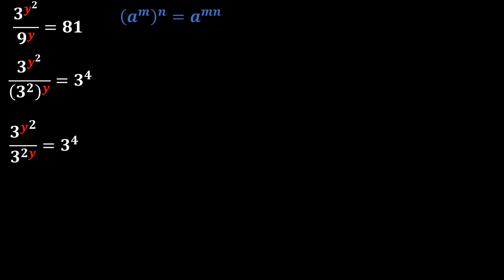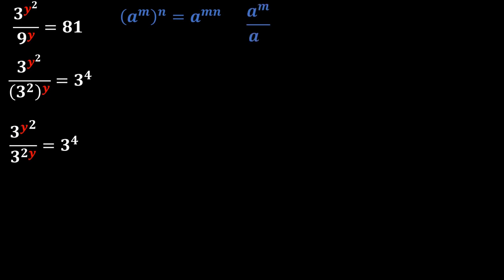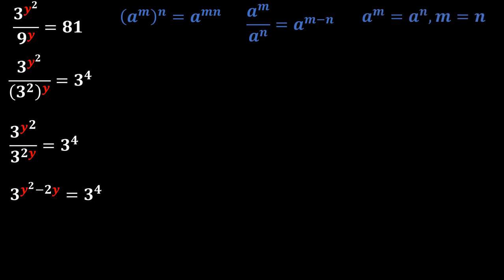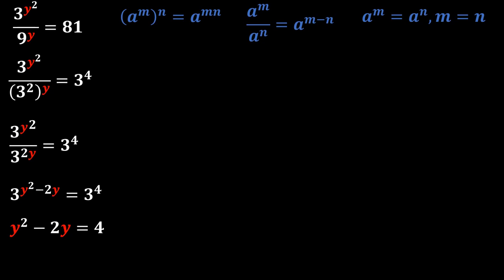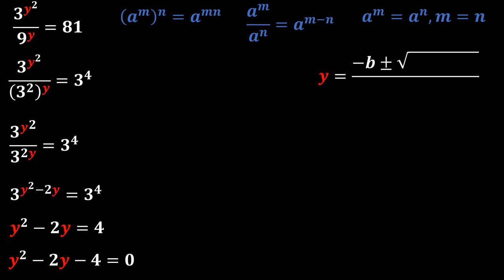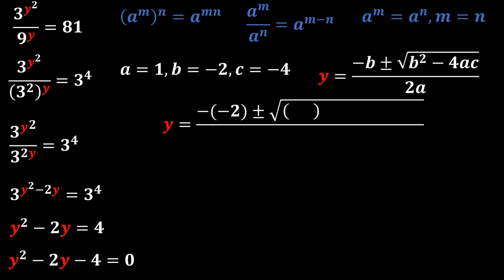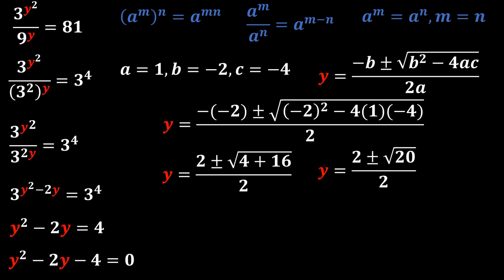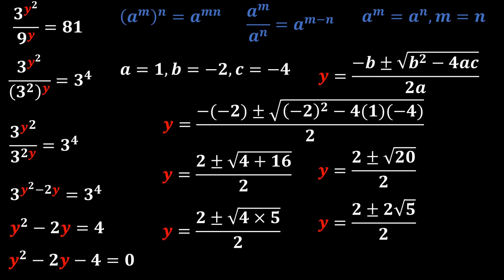A Popular Olympiad Math Equation